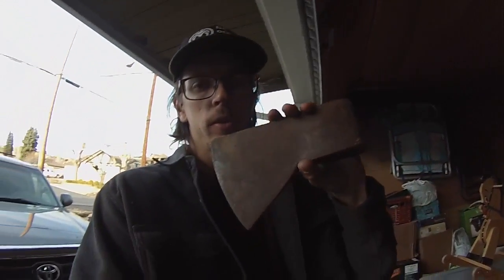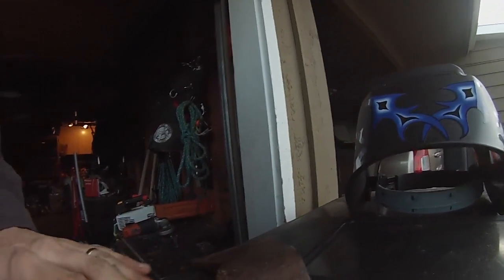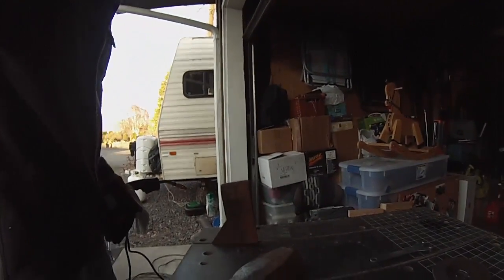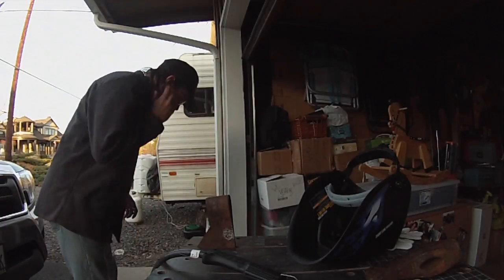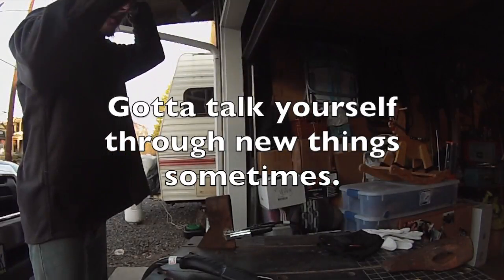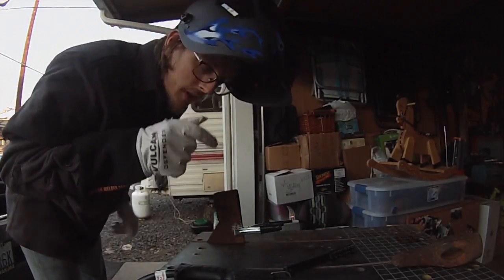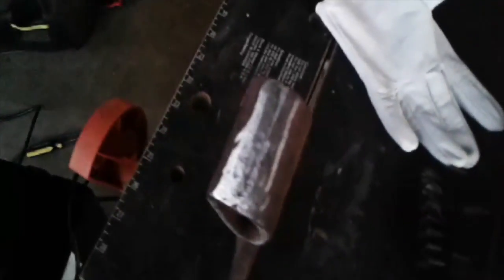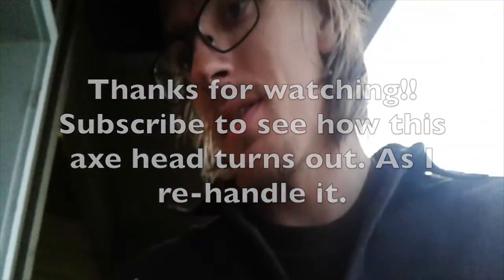Vintage Axe Head Restoration/Cheap Welder/Collins Legitimus Pt.1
This is the first step in restoring my old Collins axe head. It must have cracked down the back from someone pounding it with a hammer or other axe. In this video I grind out a channel to fill with my Harbor Freight welder. It actually did well! Though I'm not a great welder.